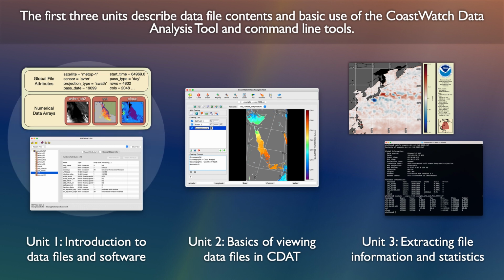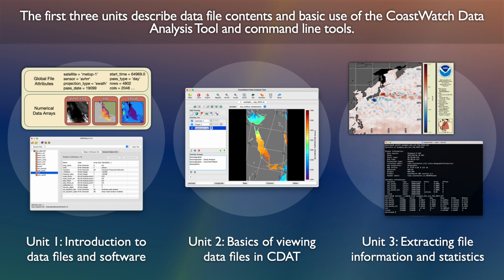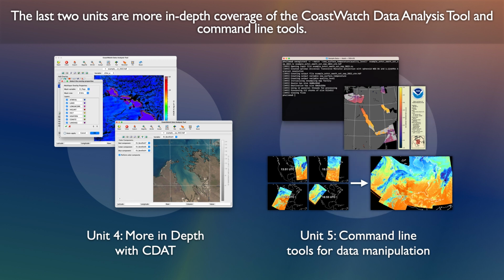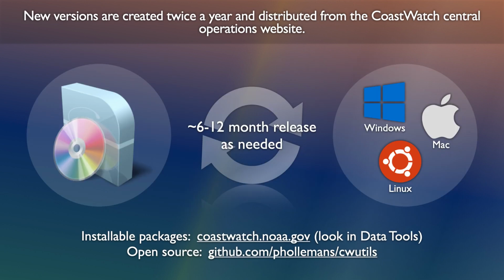CoastWatch Utilities Online Course Introduction 2023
This video is a brief introduction to a new online course that we've created this year to help data users with learning the CoastWatch Utilities.  Several links appear in the video which you can also find below: